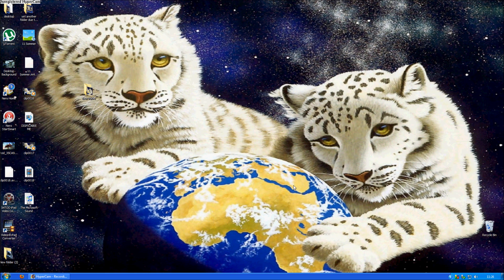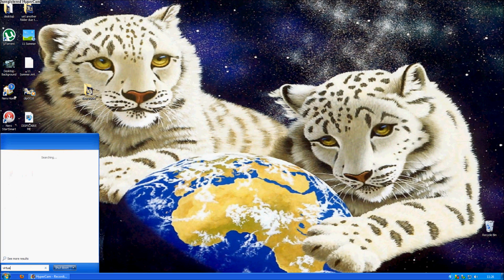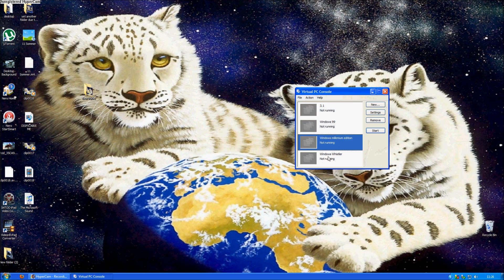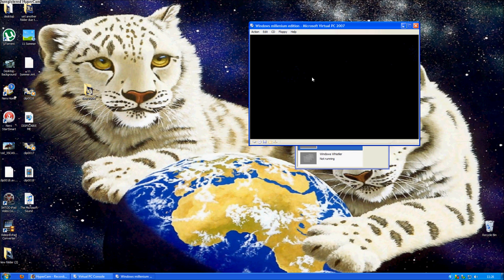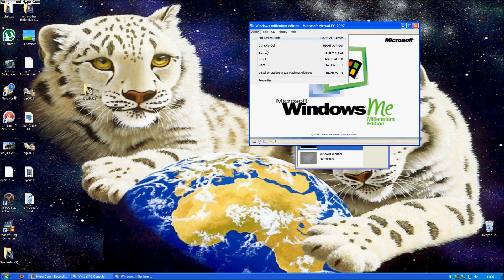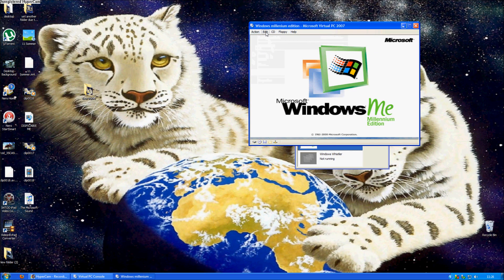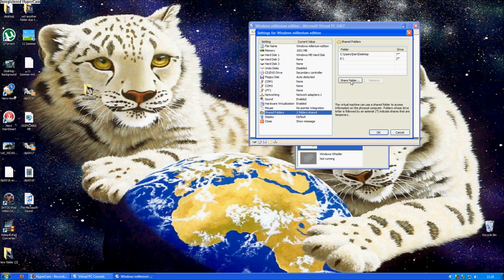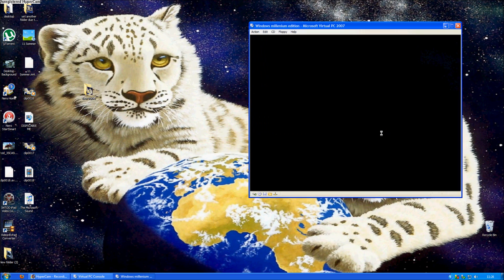how to copy files from a virtual pc to your computer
yet another windows 7 tutorial